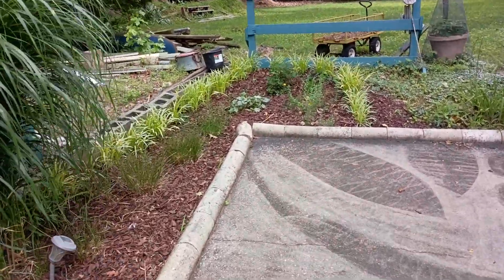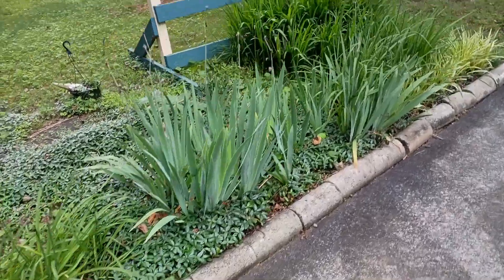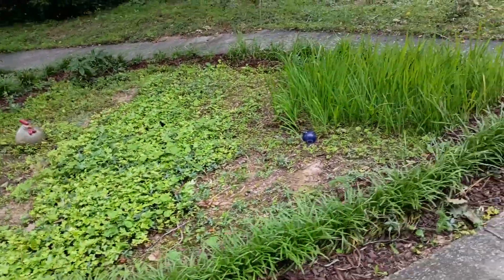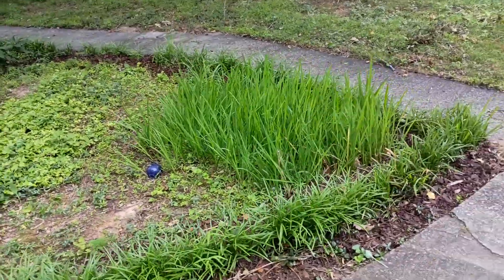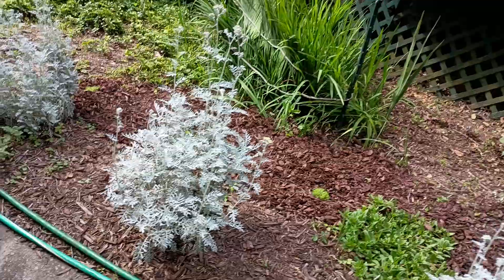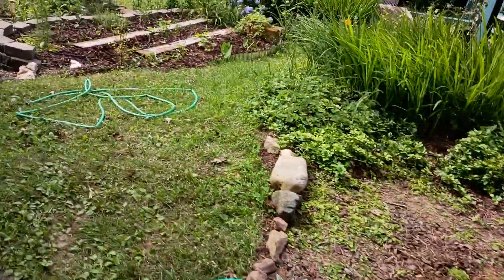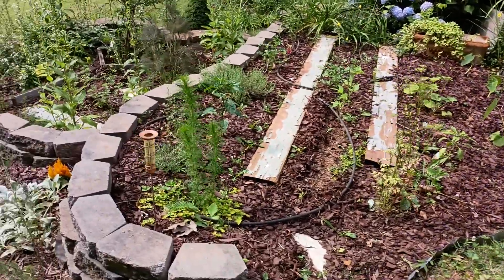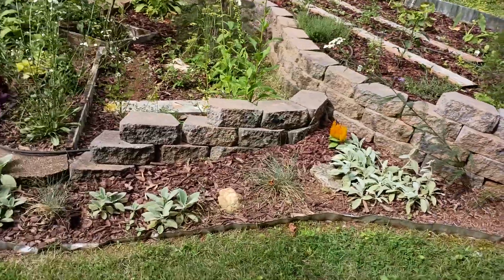Our flower beds (wide view)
Walking around our round house and viewing all the planted beds.